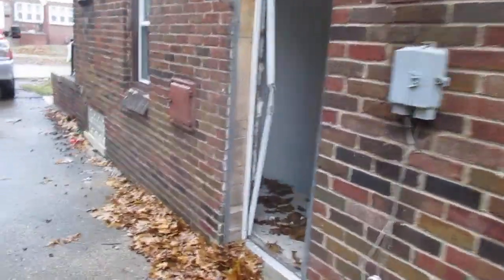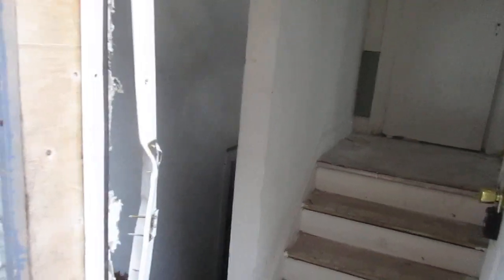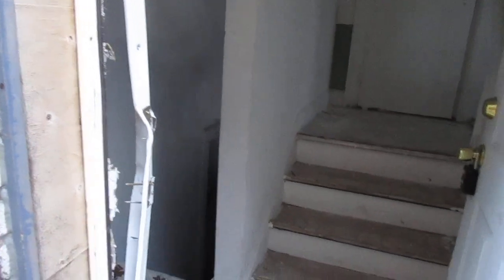Detroit flip, side door kicked in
Detroit home inspection, door KICKED in.    A home inspection is a professional, visual examination of a property's condition, from roof to foundation, to identify potential defects or safety issues in its structure, systems (electrical, plumbing, HVAC), and components, providing buyers with an objective report to make informed decisions about a real estate purchase. It's a non-invasive process where an inspector assesses major systems and features, noting problems that need repair, replacement, or further evaluation, but not predicting future performance.
Structure: Foundation, floors, walls, roof, ceilings, stairs.
Systems: Electrical, plumbing, heating, ventilation, and air conditioning (HVAC).
Interior & Exterior: Windows, doors, insulation, ventilation, fireplaces, drainage.
Safety: Fire safety, alarms, handrails.
What the report includes
Descriptions of any identified issues, often with photos.
Recommendations for repairs or further specialized inspections (e.g., for mold, radon).
An overview of the home's general condition at the time of inspection.
Informed Decisions: Helps buyers understand potential costs and risks before finalizing a purchase.
Negotiation: Provides leverage to negotiate repairs or price reductions.
Peace of Mind: Offers clarity on the property's safety and functionality.
Consumer Guide: Home Inspections
A home inspection is an assessment of a home's condition in which an inspector identifies potential problems in a home's structure...

National Association of REALTORS®
0:51
Home inspection - Wikipedia
A home inspection is a limited, non-invasive examination of the condition of a home, often in connection with the sale of that hom...

Wikipedia

Home Inspection: What's Included and Not? - State Farm®
May 16, 2023 — A home inspection is a visual inspection of a home's structure and accessible components. The inspection is intended to identify a...